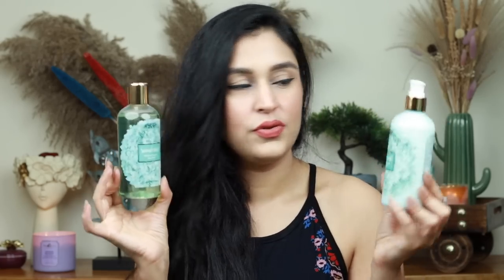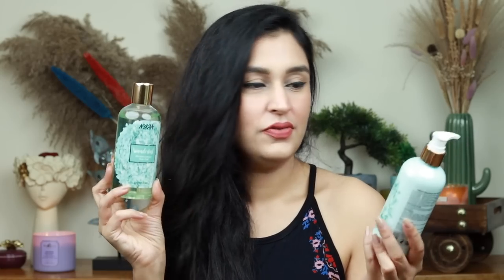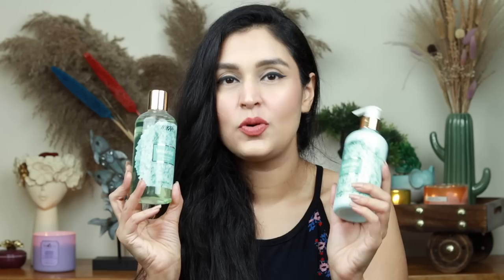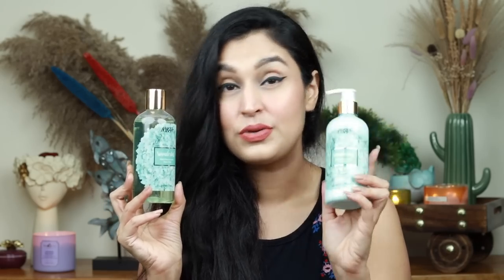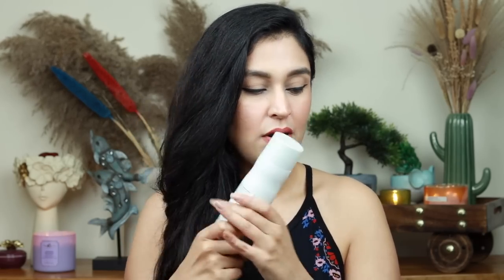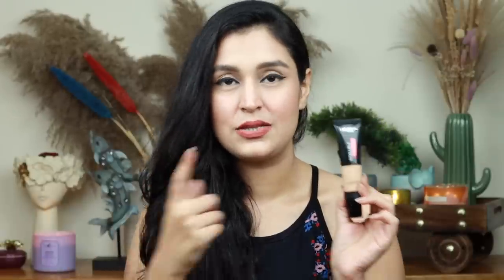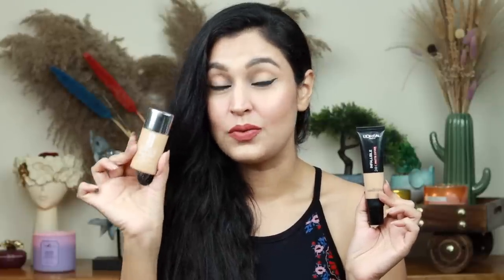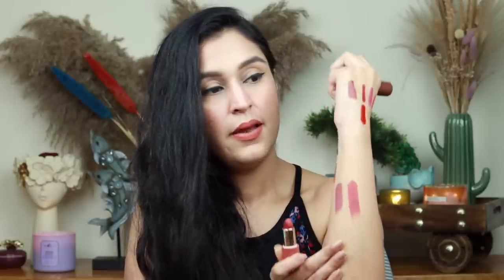Nykaa Diwali Sale Recommendations | NOT-SPONSORED | Chetali Chadha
Nykaa Cosmetics Eyes On Me! 4 in 1 Quad Eyeshadow Palette - Night Out
M.A.C Light Up With Bhumi Pednekar wirh Mehr + In Extreme Dimension 24-Hour Kajal Eye Liner
M.A.C Light Up With Bhumi Pednekar Lipstick Trio with D For Danger + Mocha + All Fired Up
M.A.C Light Up With Bhumi Pednekar with Ruby Woo + Mini Strobe Cream